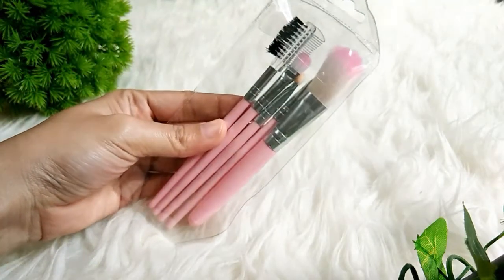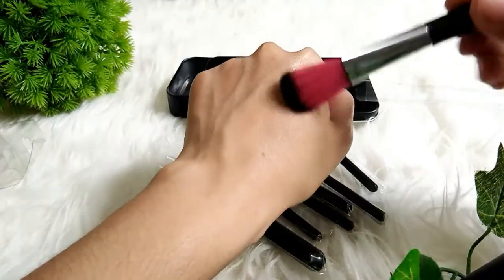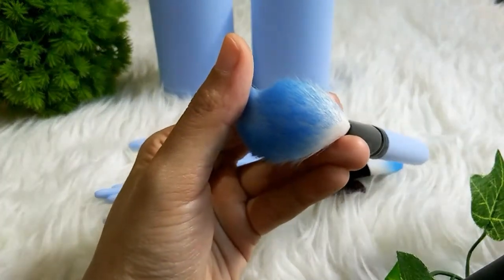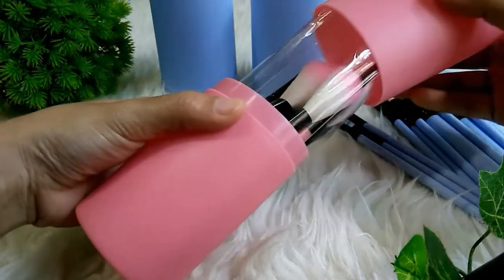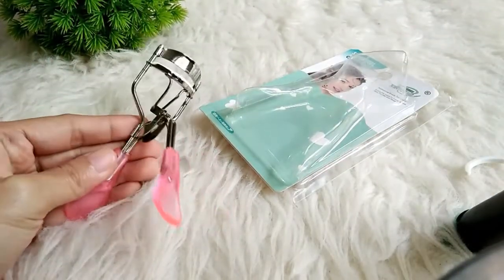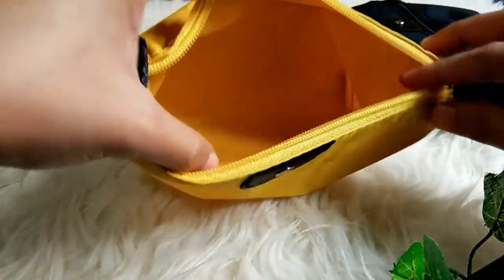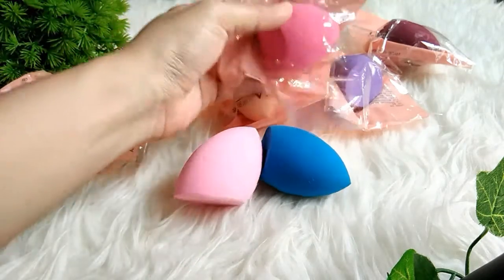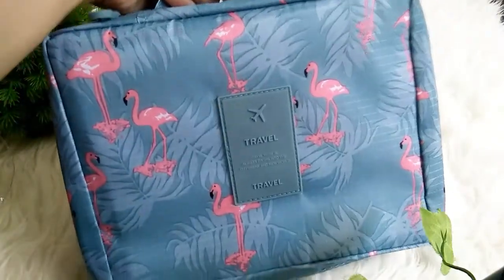Shopee haul alat makeup pemula 💅💄| brus, kuas, beauty blander, pouch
Assalamualaikum..
Hai teman-teman di video kali ini saya lagi shopee haul peralatan makeup yang cocok untuk para pemula seperti saya 🙈 karna selain simpel dan oke,  alat2 makeup ini tentunya murah meriah.  Cocok buat kita yg baru belajar makeup.